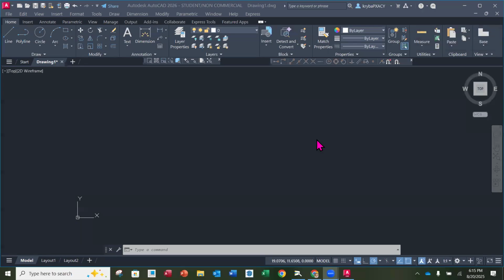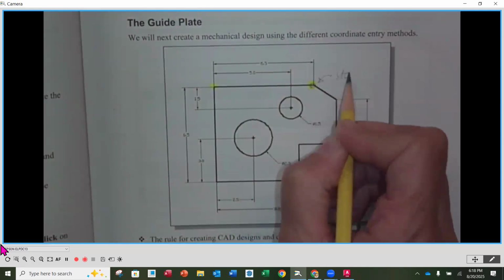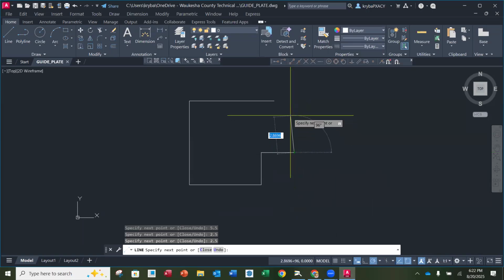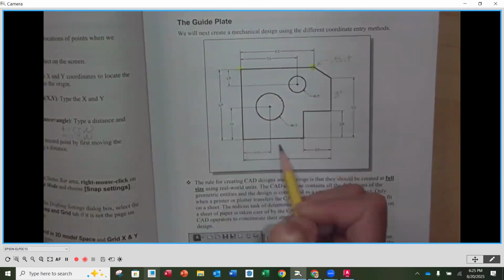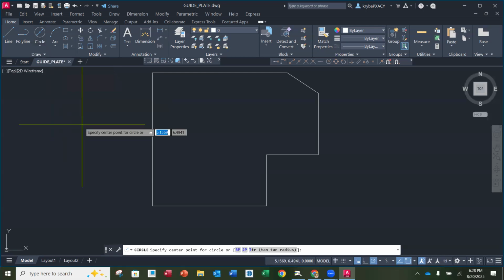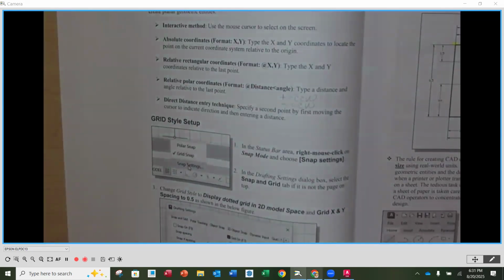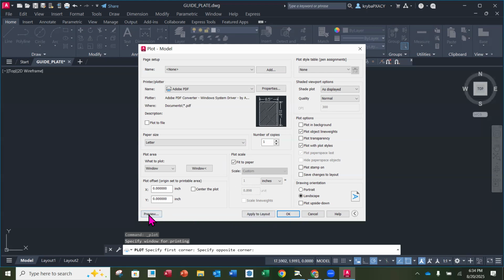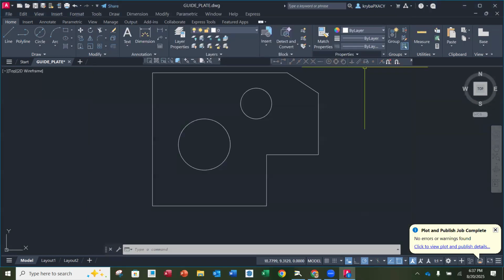WCTC TechDraft Mod1 ACAD Ch1 GuidePlate Tutorial